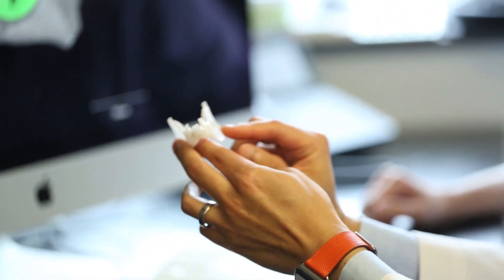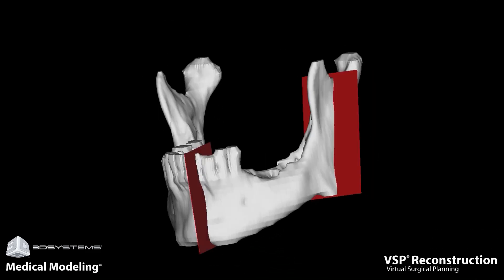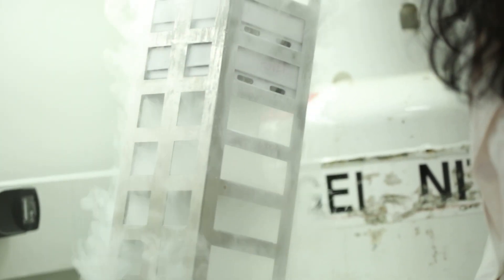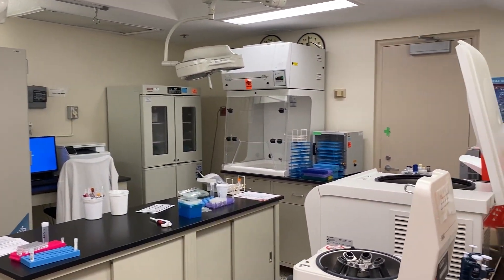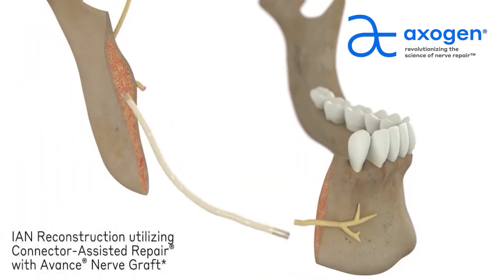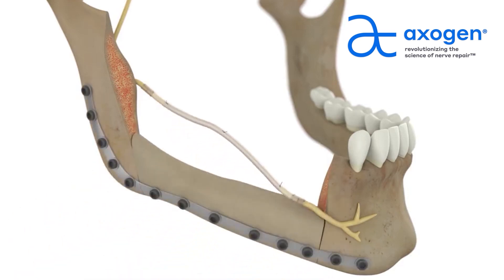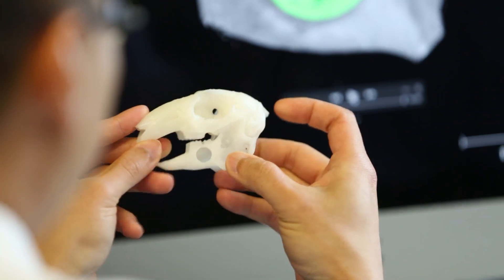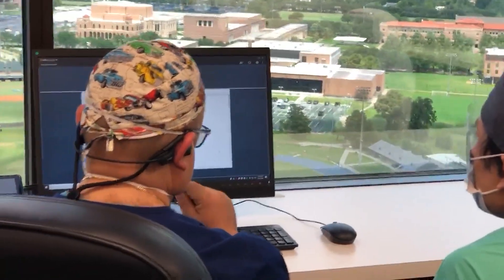UTHealth Houston oral and maxillofacial surgeons: Committed to research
The oral and maxillofacial surgery practice at UTHealth Houston prides itself on its productive partnerships and commitment to innovative research, both scientific and clinical. From involvement in developing new inventions to educating the next generation of specialists, the program aims to lead in comprehensive training, expertise, and patient care.